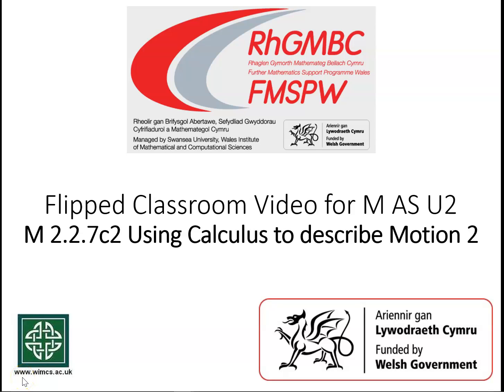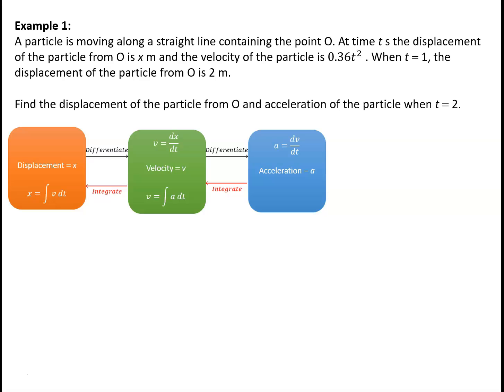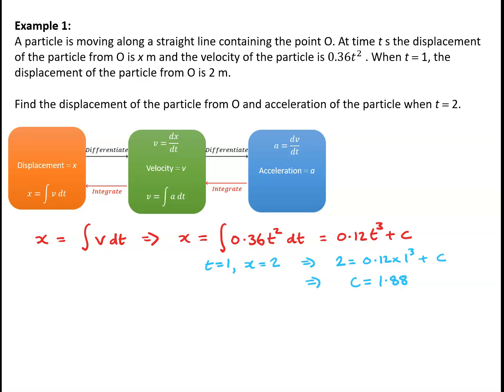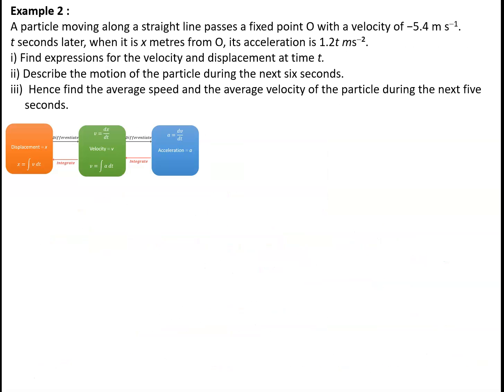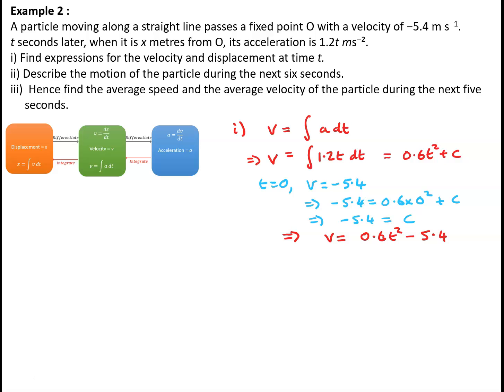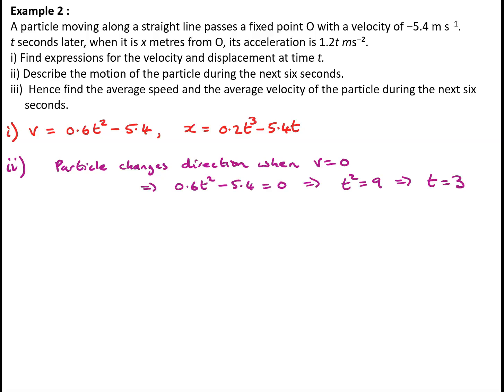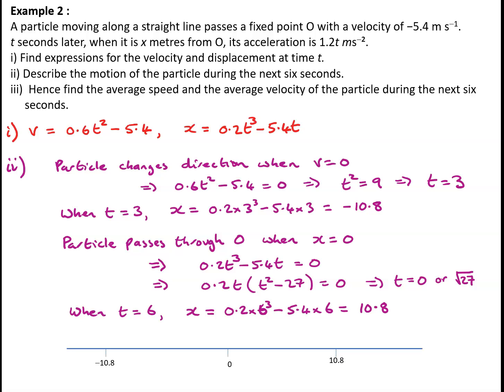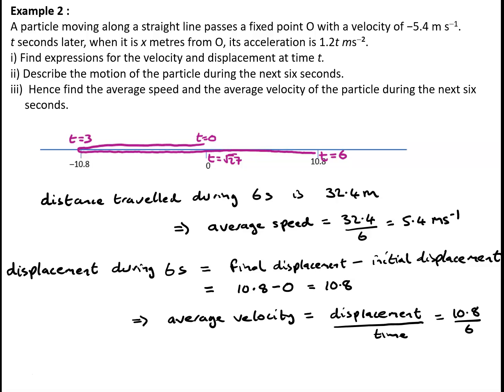M2 2 7c 2 Using calculus to describe motion 2